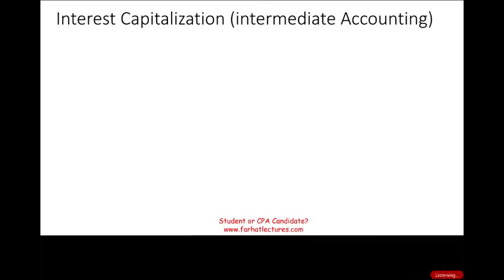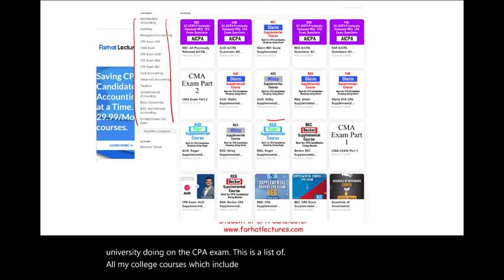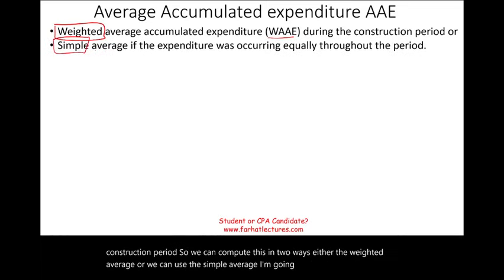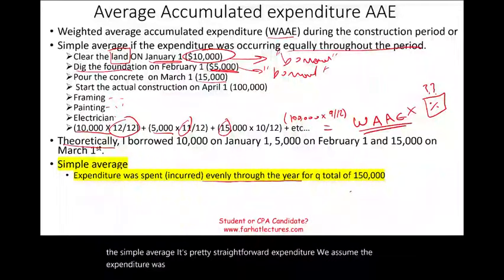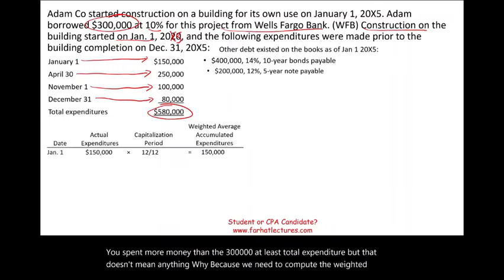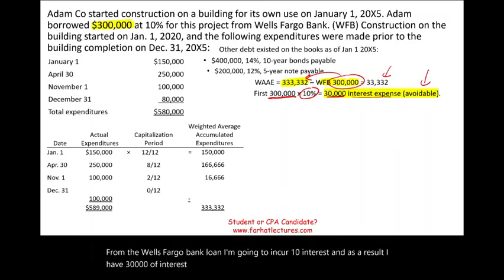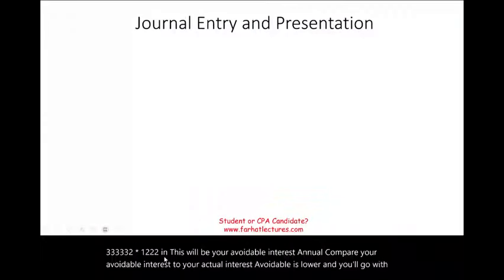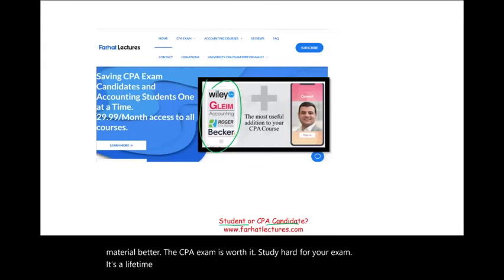Interest Capitalization Explained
In this session, I will discuss interest capitalization